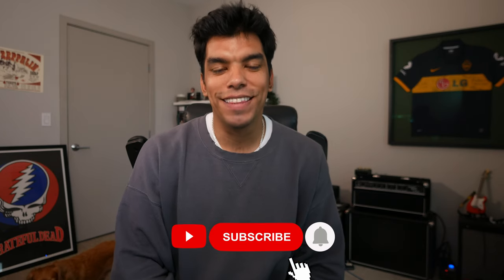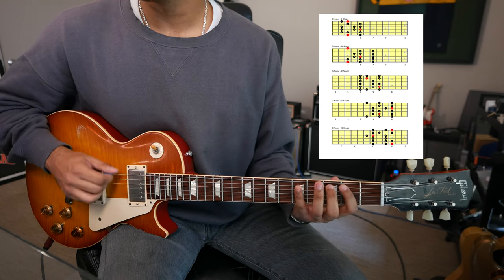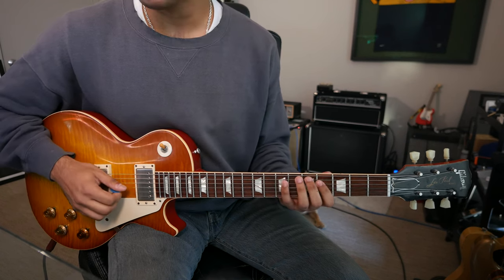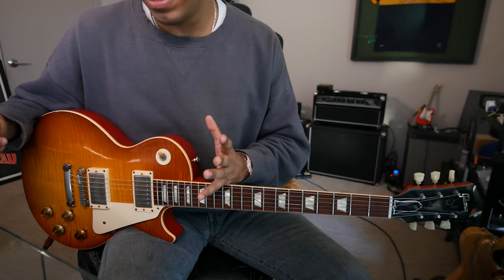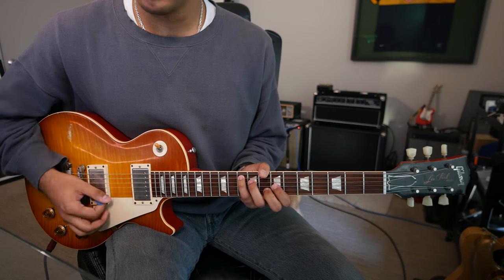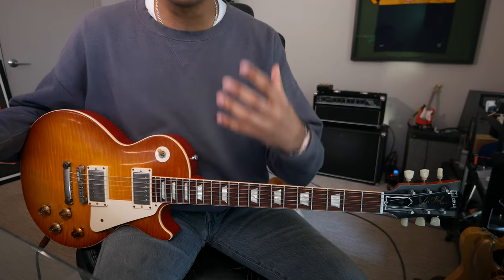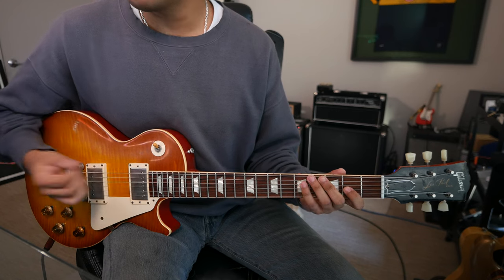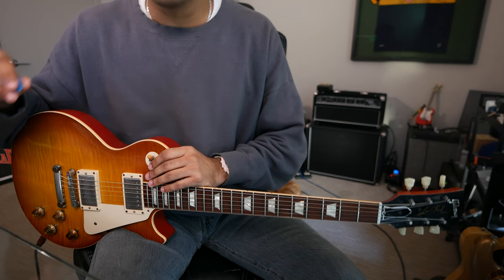Practicing Major Scale from any Scale Degree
Whats up Youtubers, today we are checking out another simple and effective way to practice your major scale!